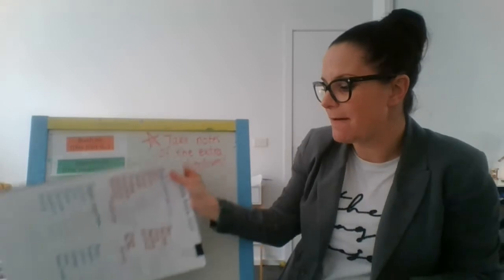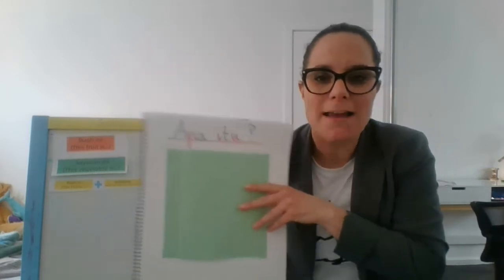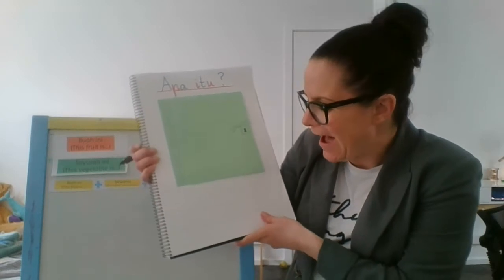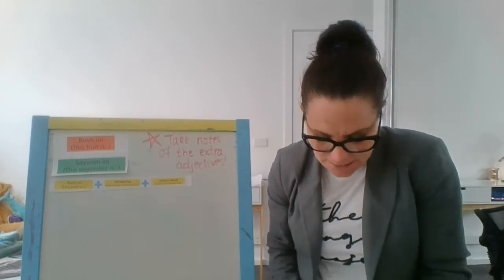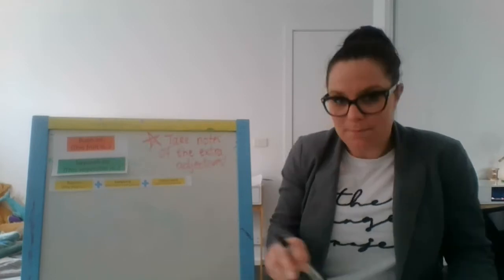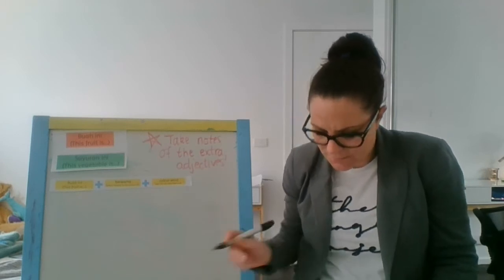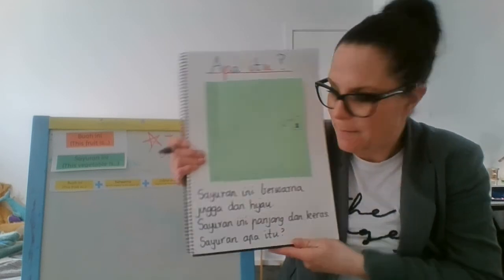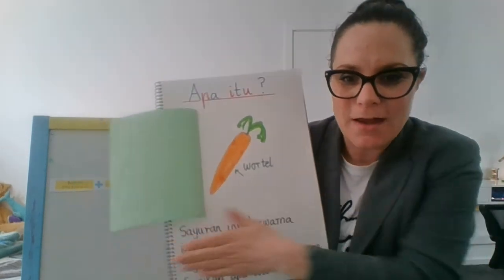Feedback lesson Fruit and Vegetable Grade 3